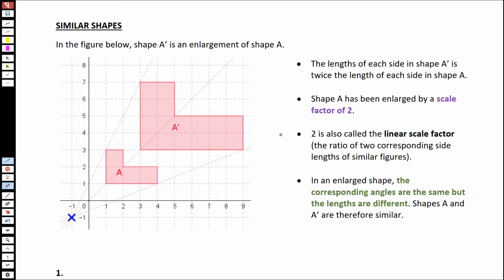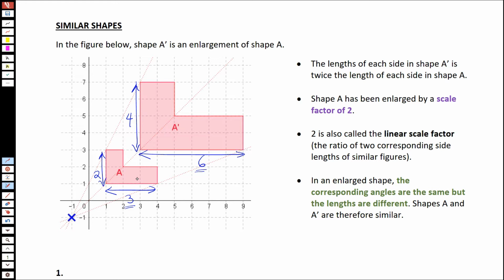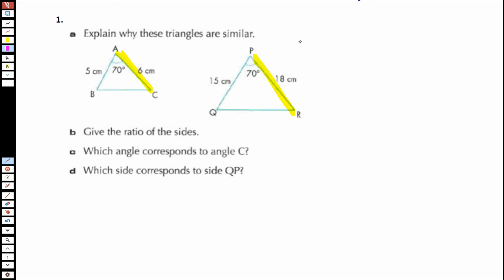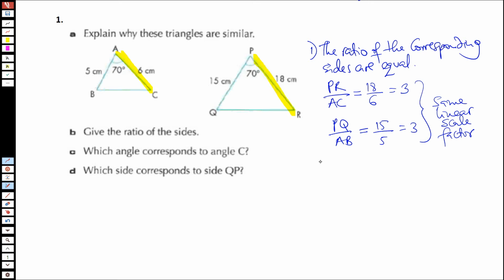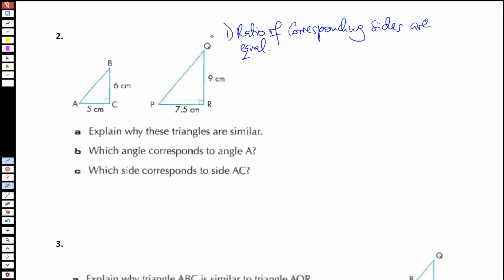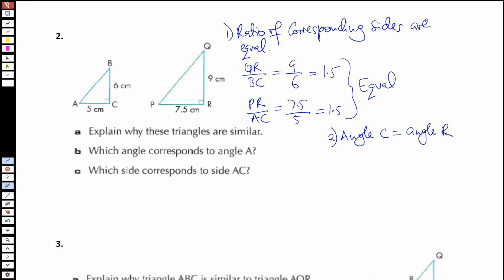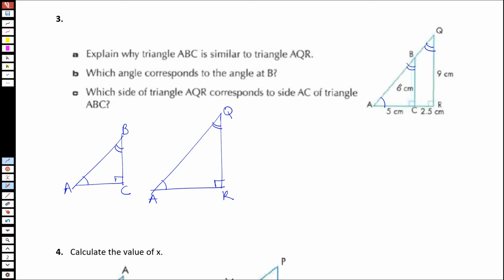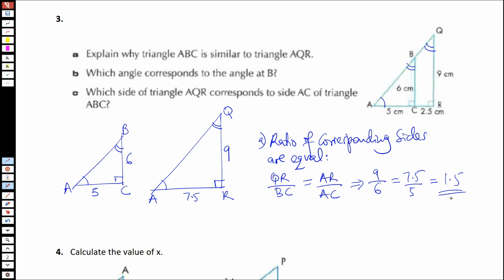Similar shapes - Part 1